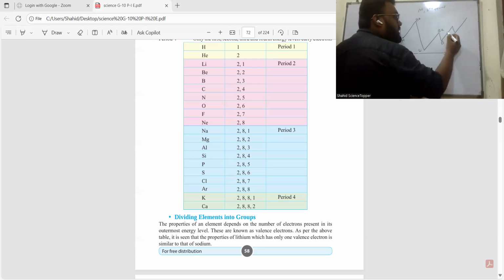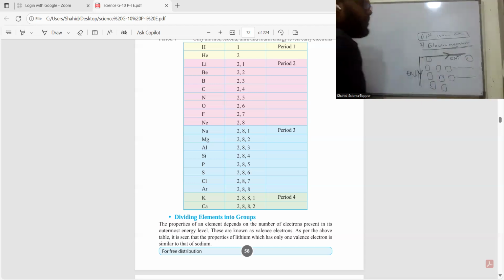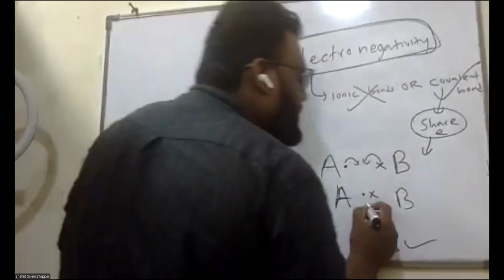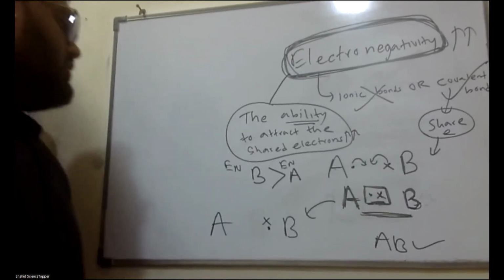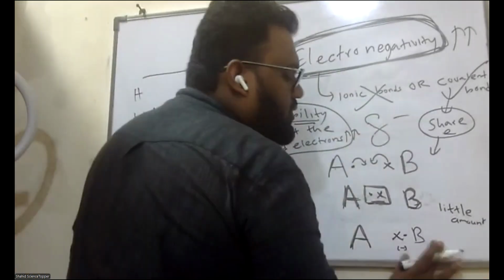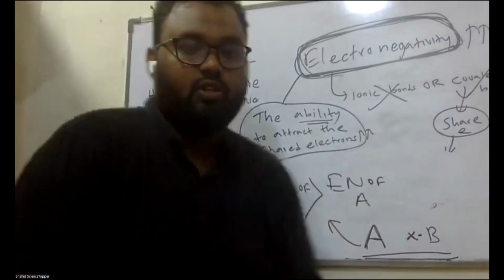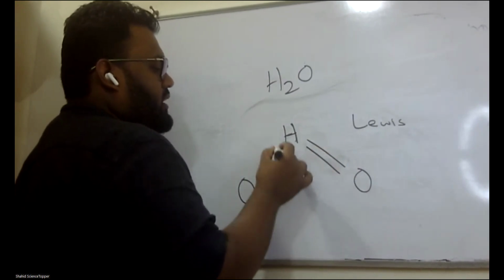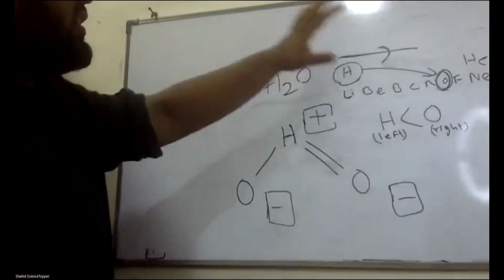How First Ionisation Energy , Electronegativity Change in Periodic Table?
In this video i explain how first ionization energy and electronegativity changes in periodic table

we should know from left to right electronegativity uniformly increases but first ionization energy show a irregular change which can be explained with a graph as shown in the video.
Unlike the periodical change
Groupwise from top to bottom electronegativity,first ionization energy both show uniform decrease downwards